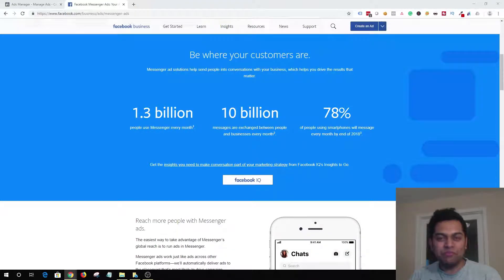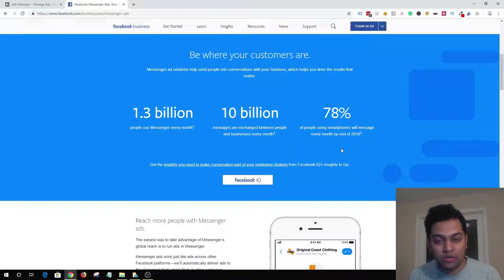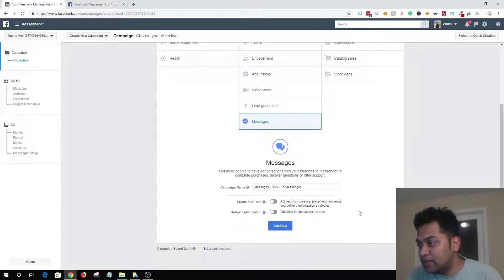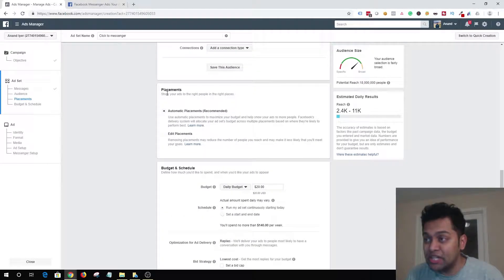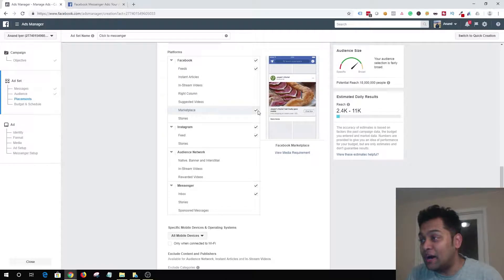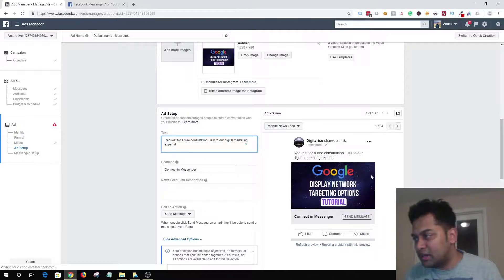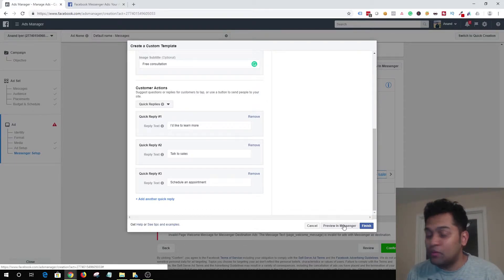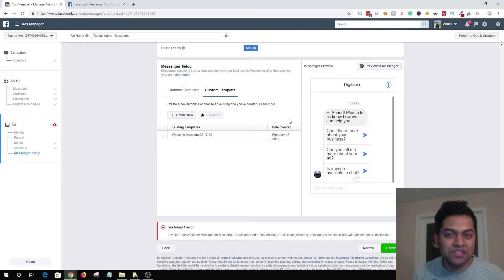How to Setup Facebook Messenger Ads - Step-by-Step Guide 2019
Learn how to create Facebook messenger ads that will help you reach your target audience, start a conversation, and generate high quality leads.